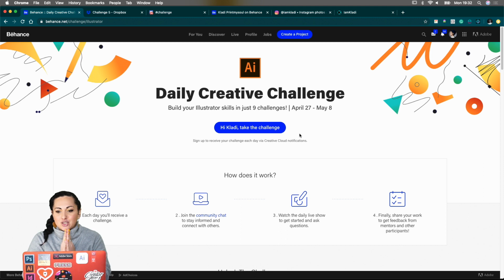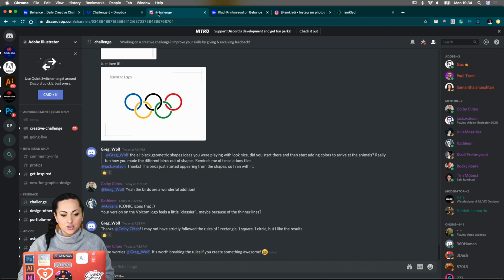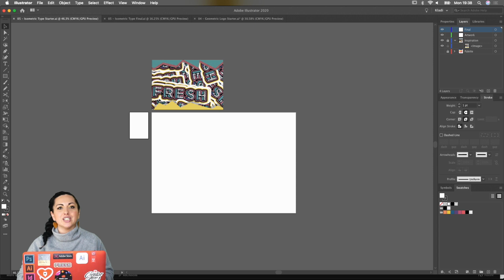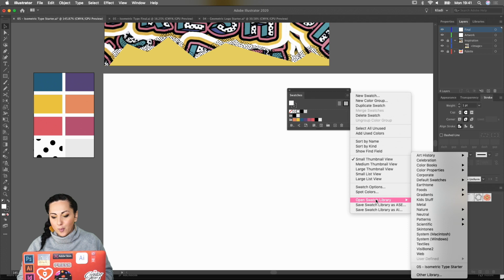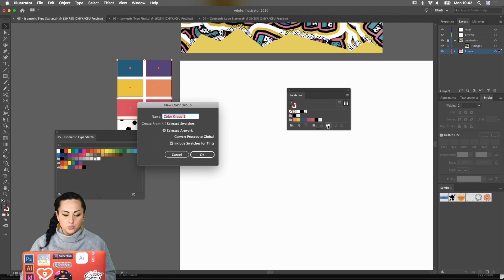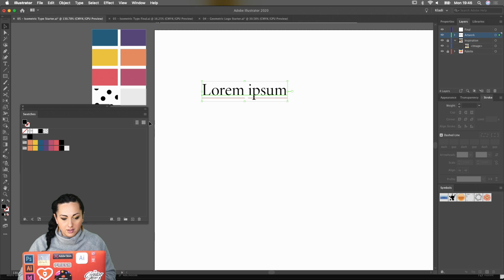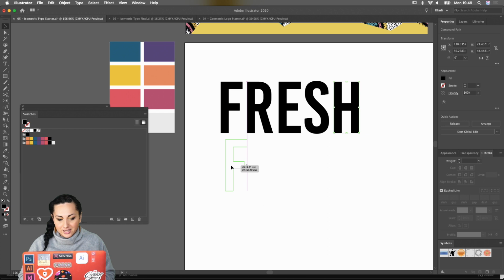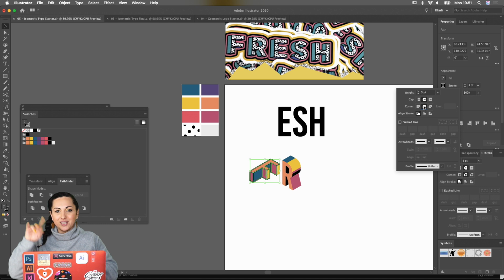Adobe Illustrator Daily Creative Challenge - Isometric Type | Adobe Creative Cloud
Challenge: Design a simple isometric type using the 3D panel and the Pathfinder tool.

Join your host each morning at 11:30am PT to learn how to approach each challenge using Adobe Illustrator. Complete 9 challenges by Friday, May 8th and you’ll be on your way to sharpening your skills. Get your questions answered, see what the community is creating and get feedback on your work!